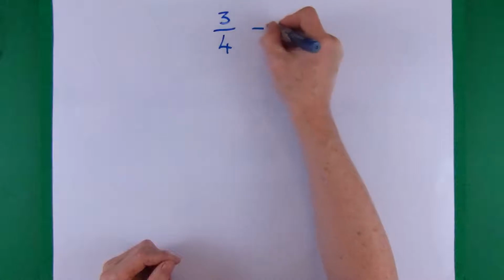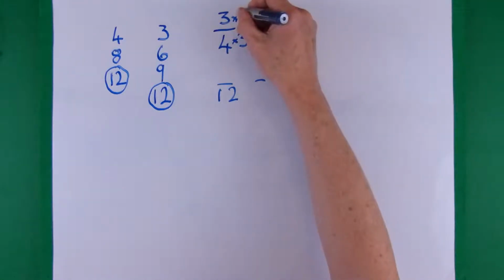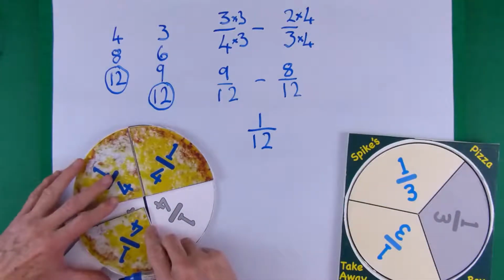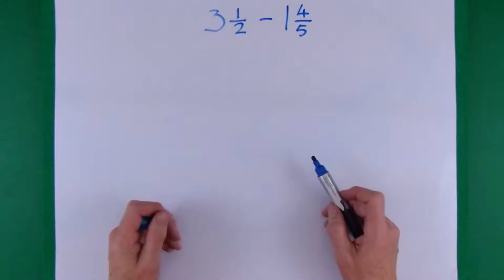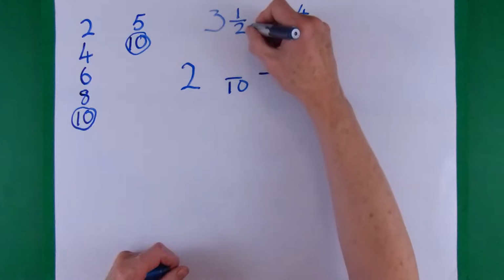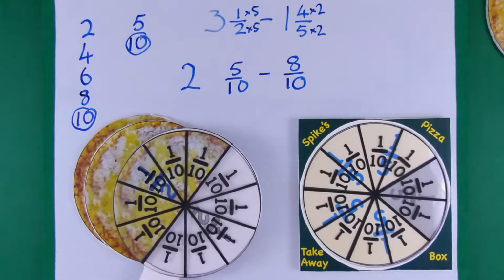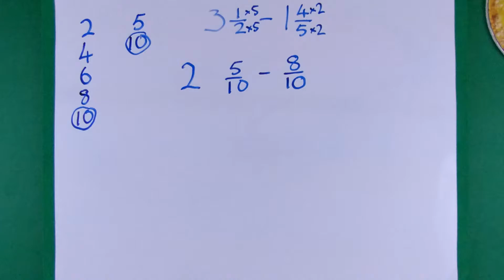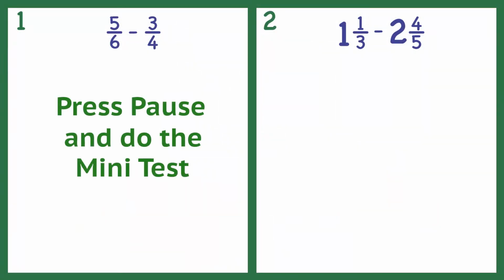Subtracting Fractions (Take Away)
This is another trial video from a set of videos covering Fractions. The links to another video are not there yet as the other video has not been uploaded.